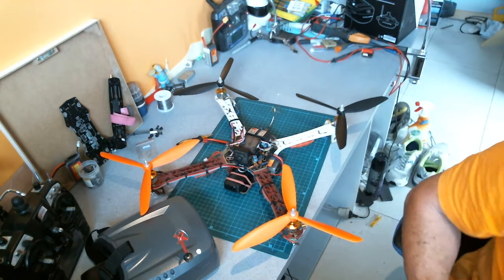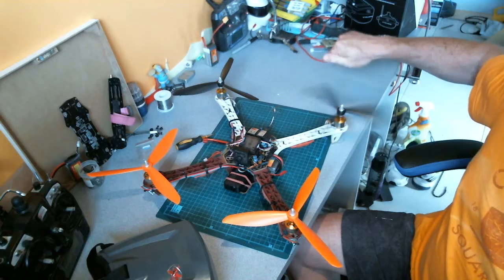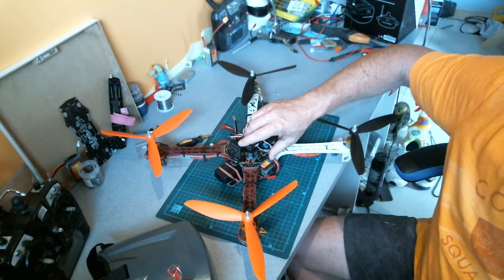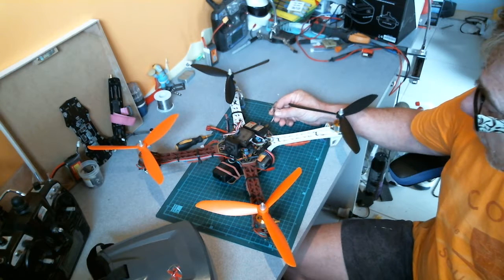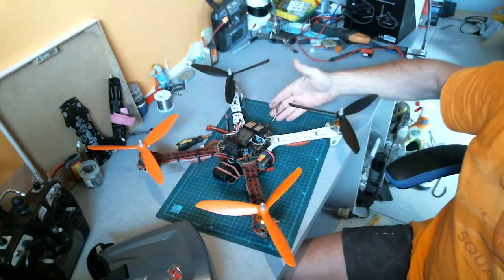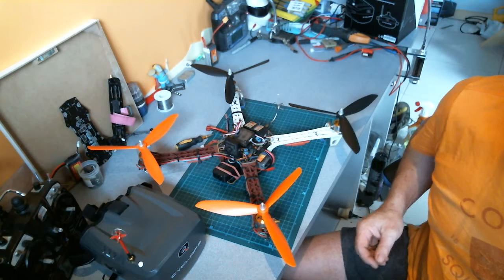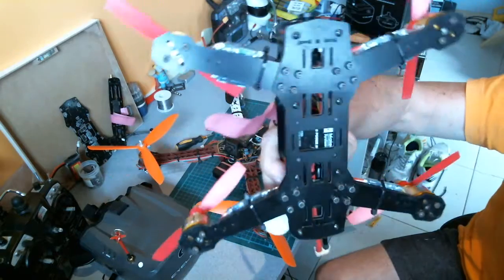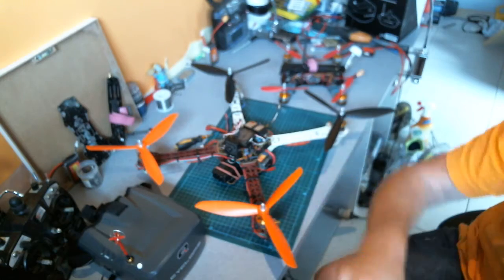FPV Antenna Wrong polarisation WTF???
I realise that the circular polarised antenna i purchased for the Cyclops googles should have been left hand not right hand and yet at the distance of around 50m I have found that it has not made much of a difference.

OK seems this needs to be put to some practical tests...

Out for a fly see how we go..